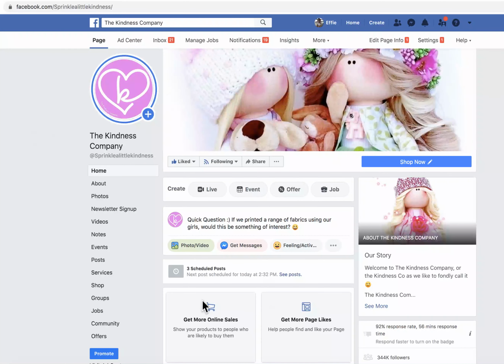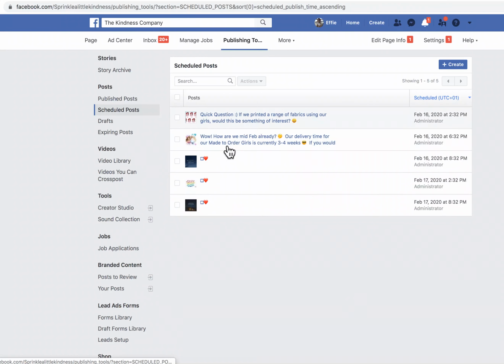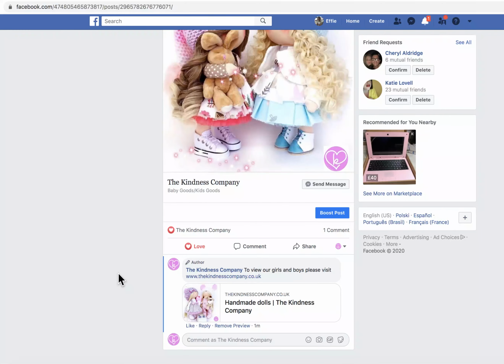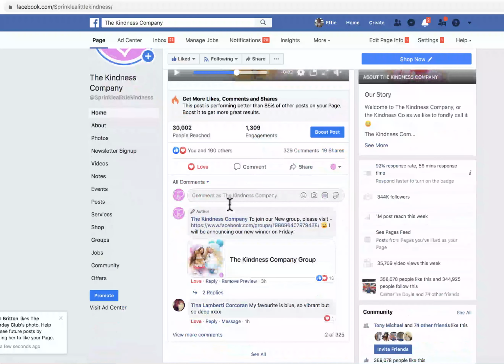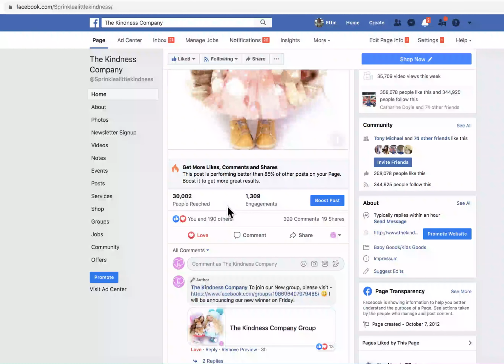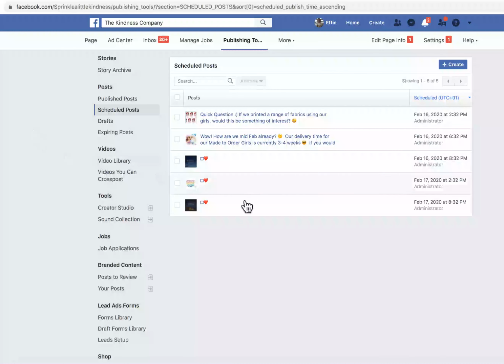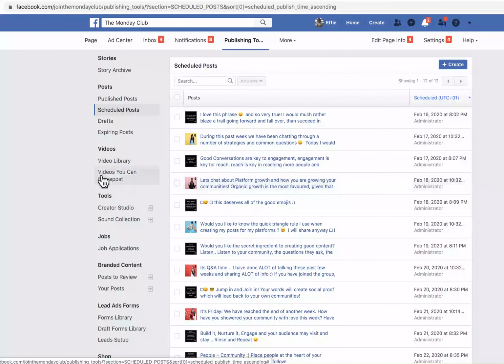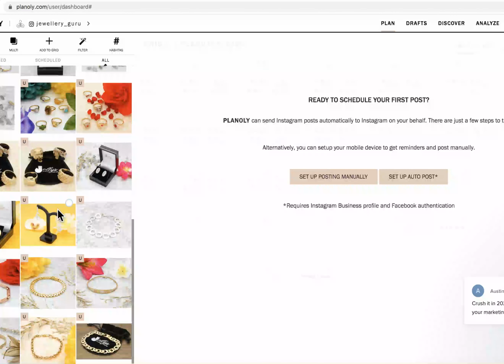How to Schedule a Post on Facebook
This video explains how to schedule a post on Facebook, using Facebook's internal scheduler.

To join the conversation and find out how you can grow your community online, please